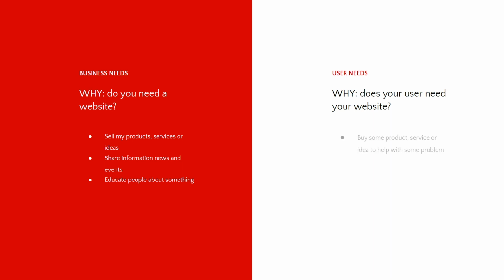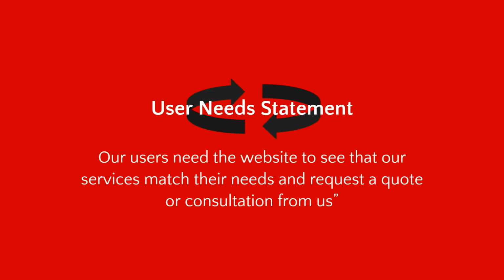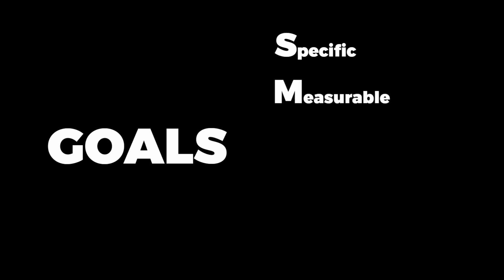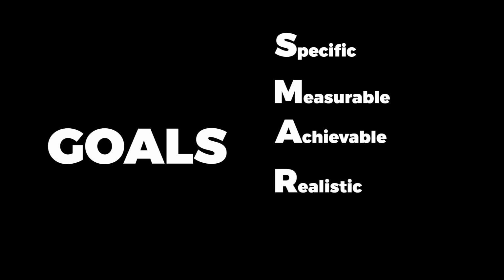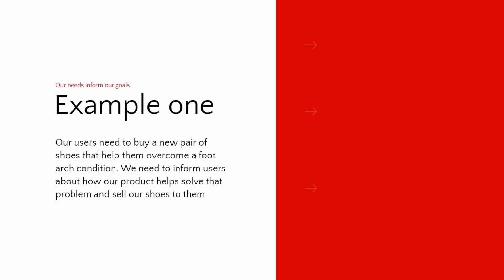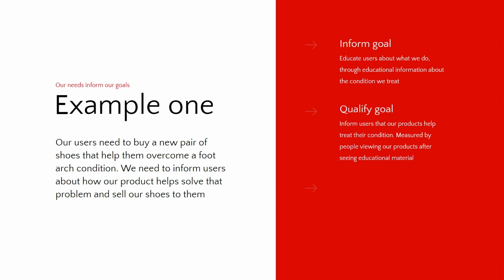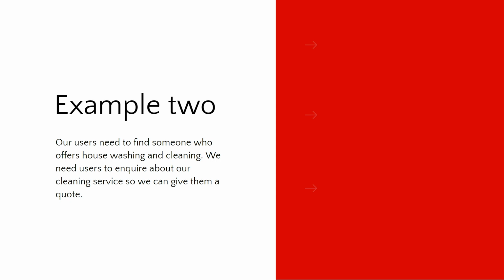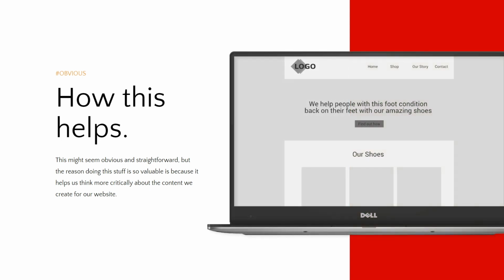User goals and needs for your website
Any successful website needs to have a clearly defined need and serve your users goals, as well as delivering on business goals.

In this video, we help you outline what those needs and goals are. This is ground work that will help us ensure our users can confidently take action on our website.